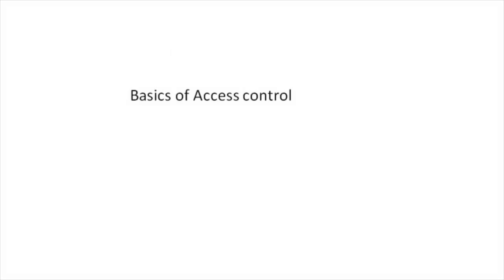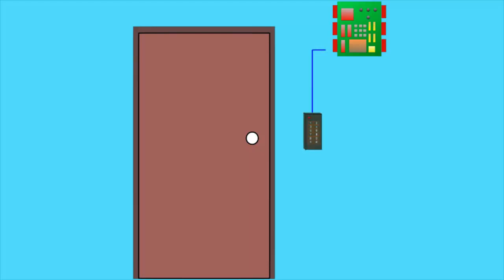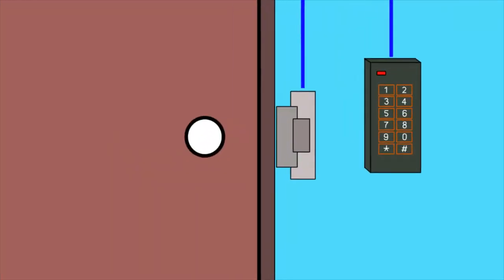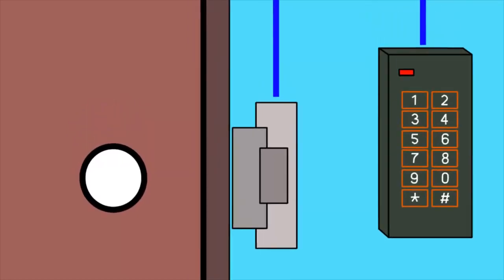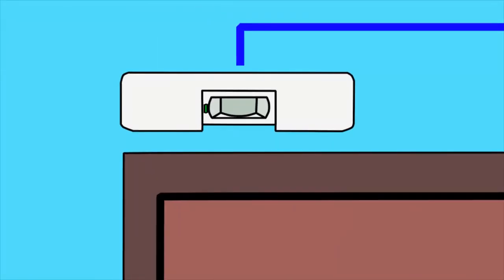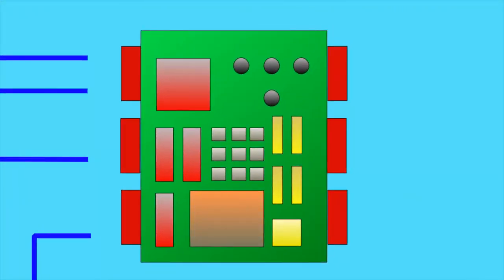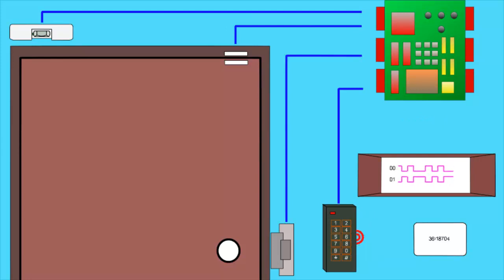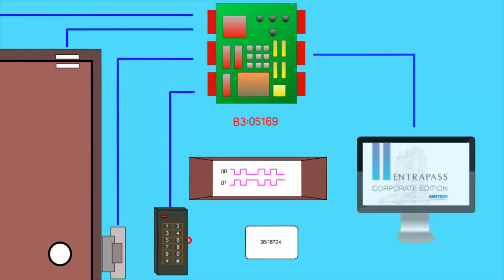Basics of Access Control